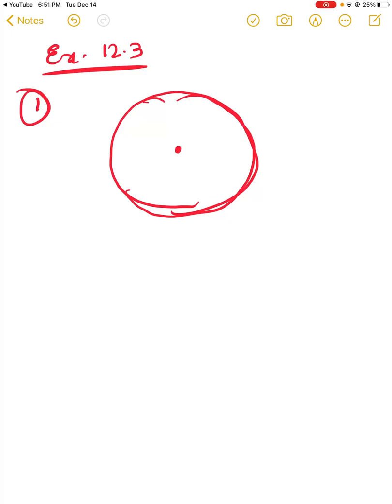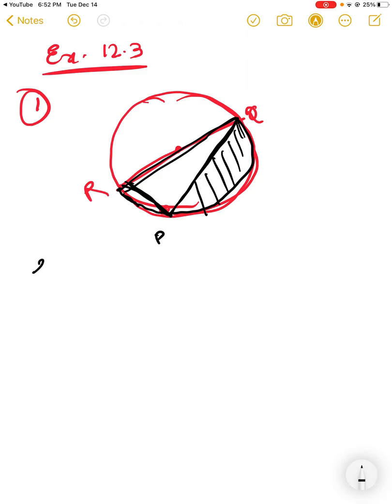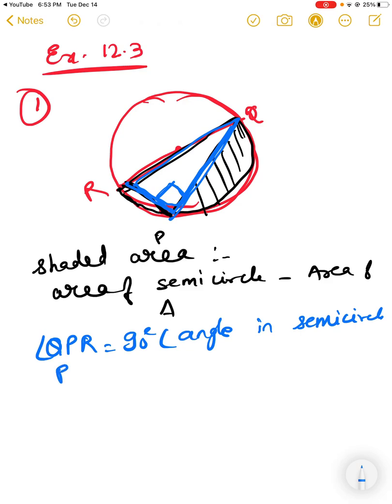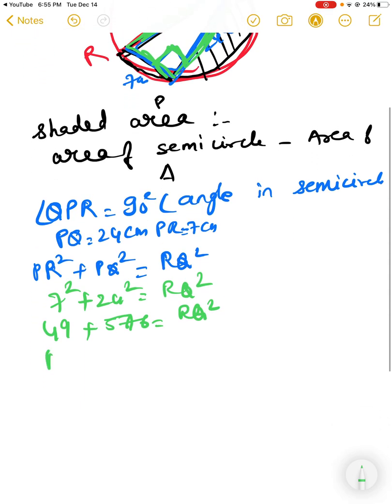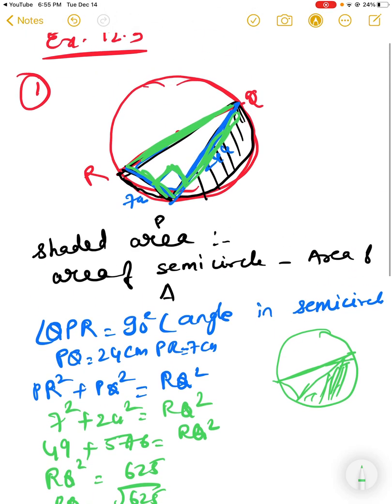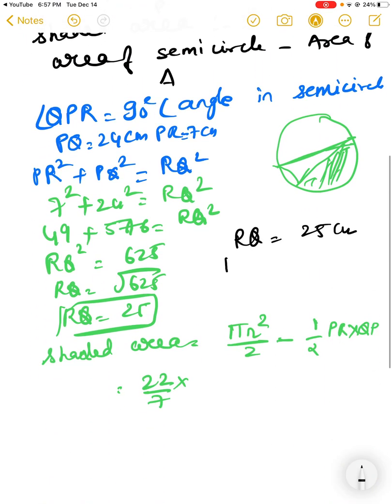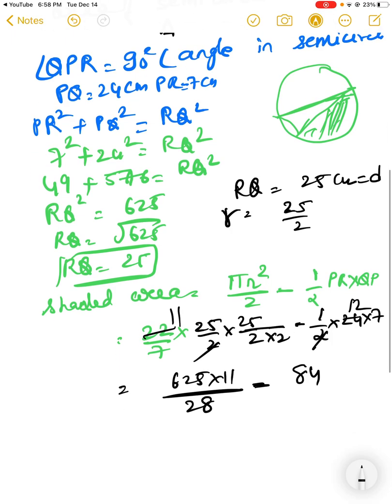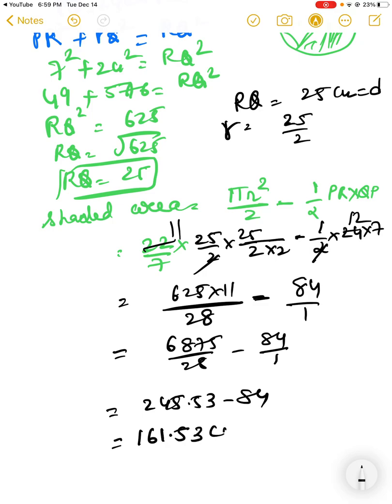12.3. Problem 1. St d10